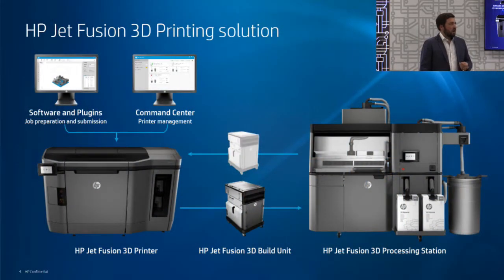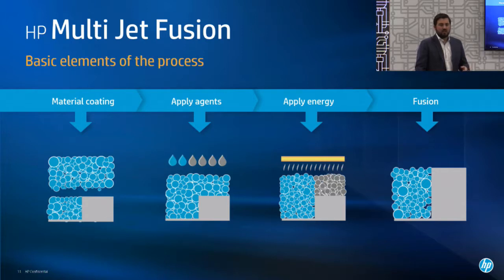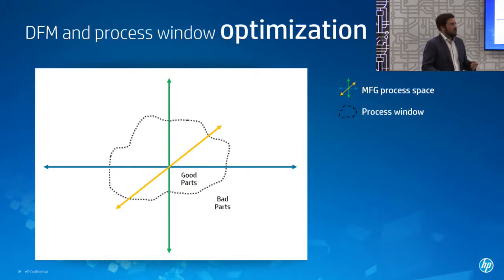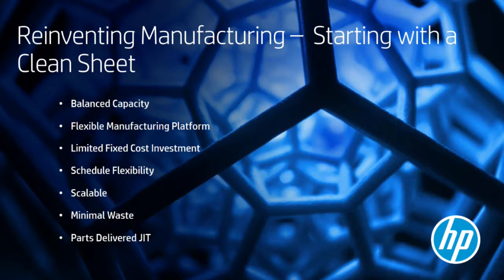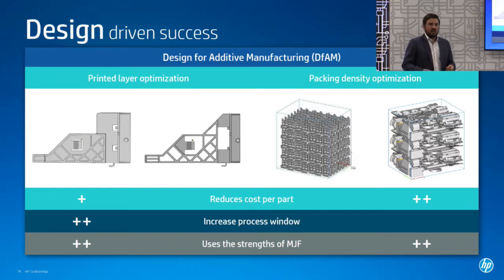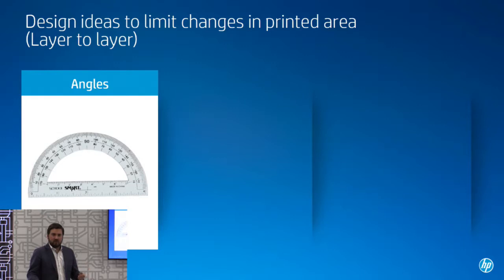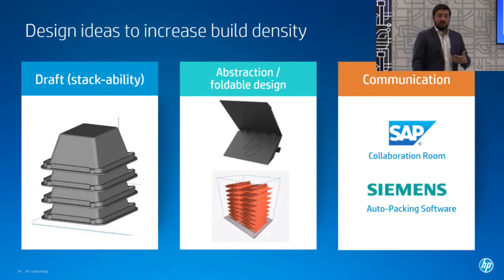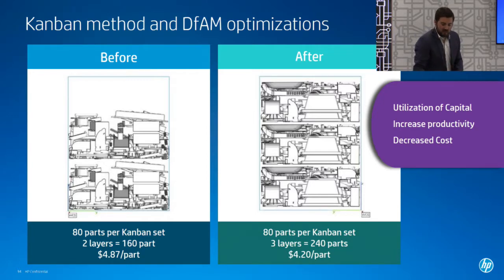Design For Manufacturing using Multi Jet Fusion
With MJF technology we have the ability to reinvent manufacturing and design.  This presentation will cover the cost justification for MJF adoption, focusing on product designers and manufacturers looking to increase productivity and profitability with MJF.